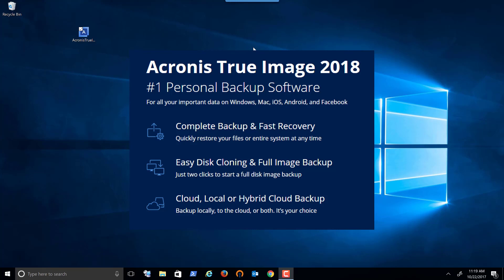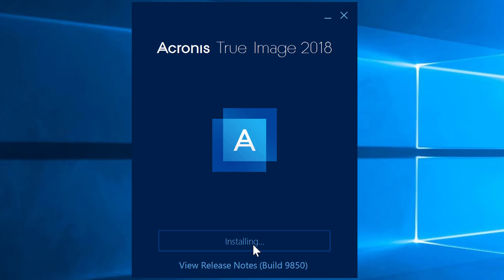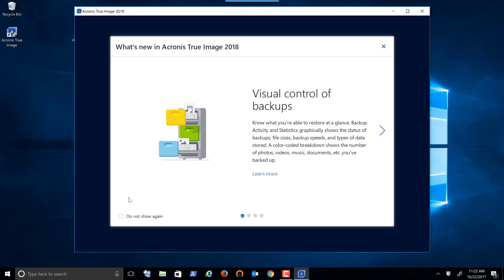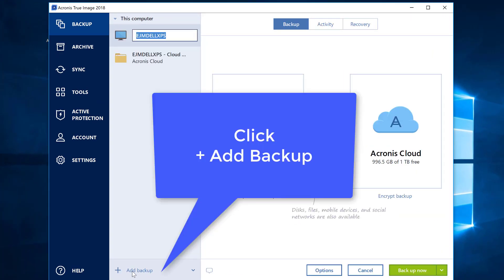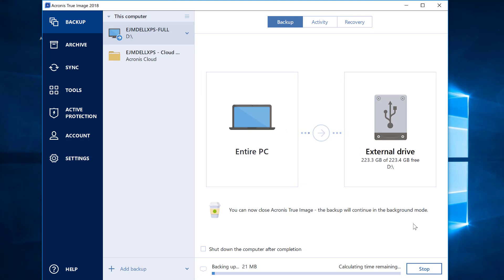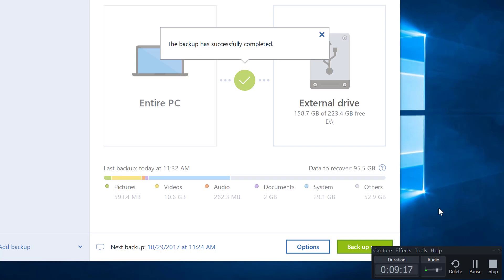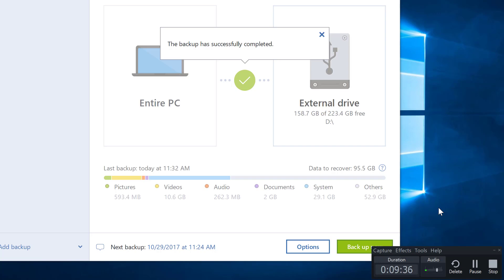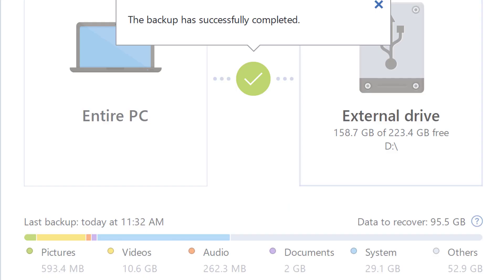Installing Acronis 2018 True Image and Completing Your First Full Backup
How easy is it to backup your computer? In this video, I will install Acronis 2018 True Image and configure my first backup to fully backup my entire computer to an external MyDigitalSSD|OTG drive. There is no reason not to backup you computer day, and I will show you just how easy it is.